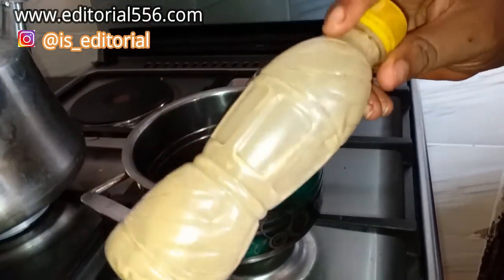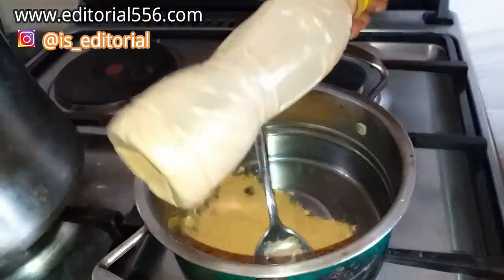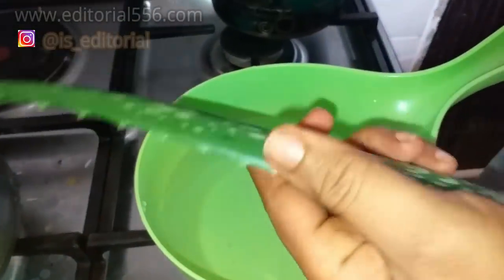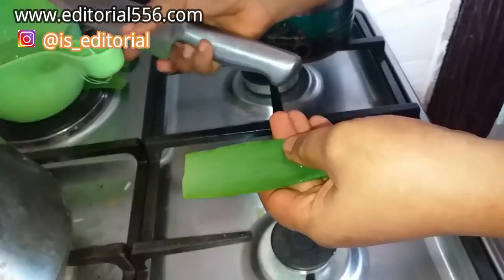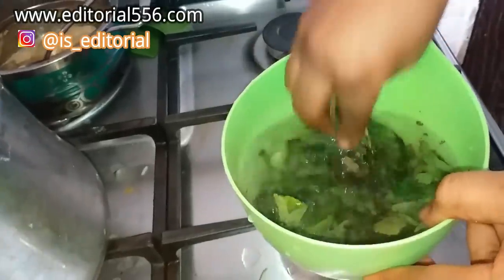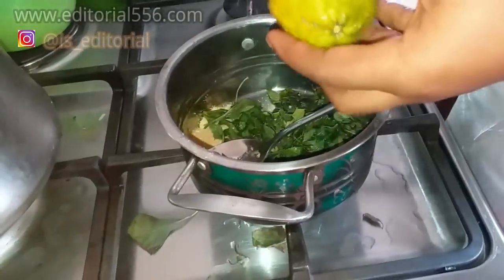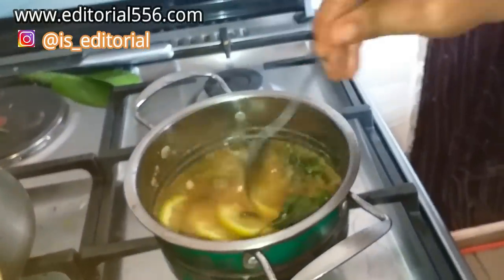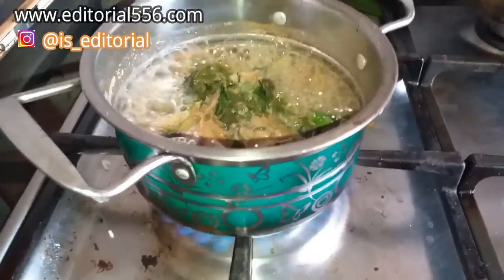2 TABLE SPOON AT NIGHT VANIGH BELLY FAT FOREVER